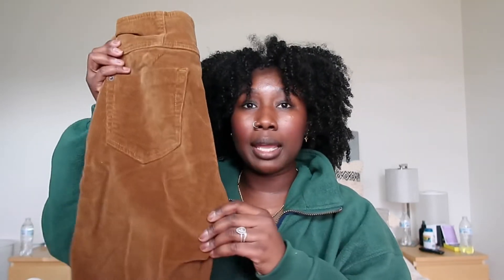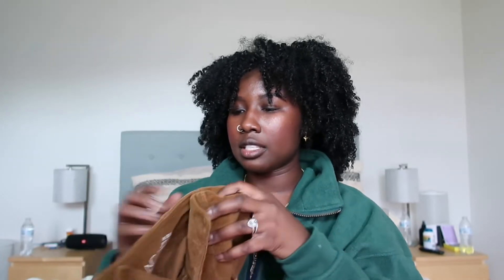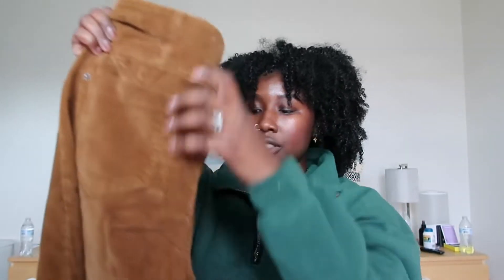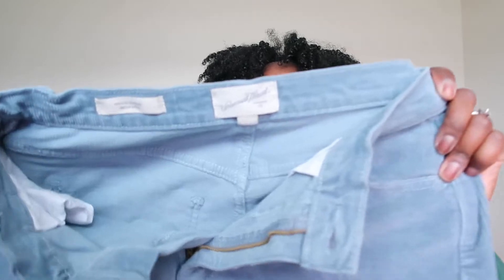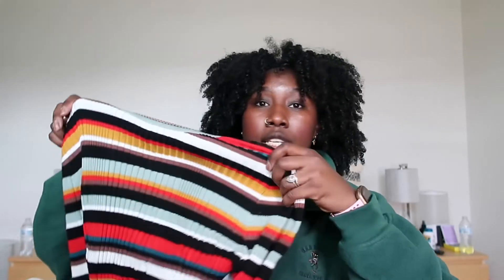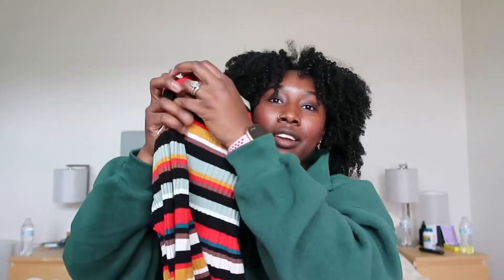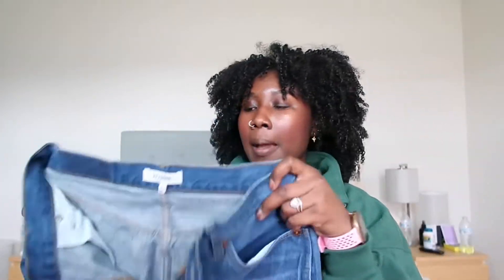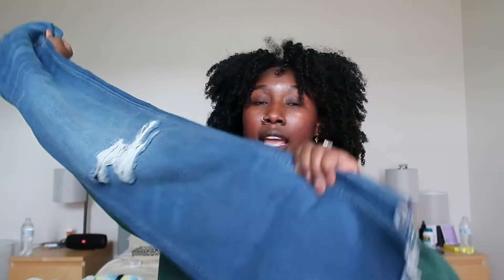Mini Fall Haul |Thrift Finds , Nordstrom Rack ,and Free People!